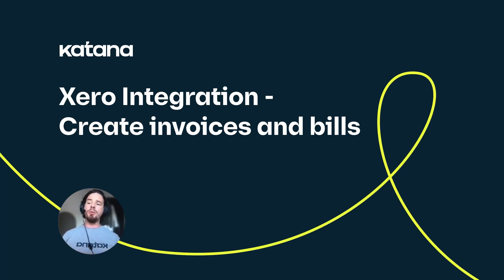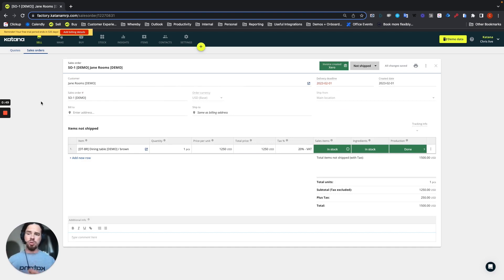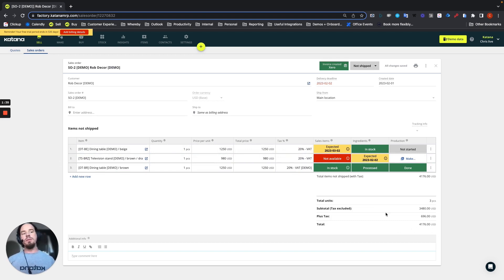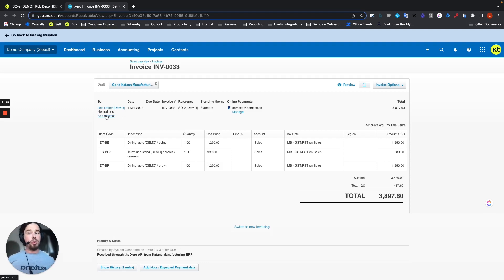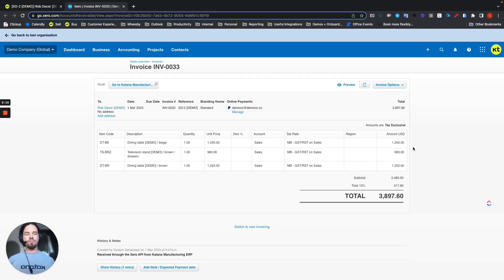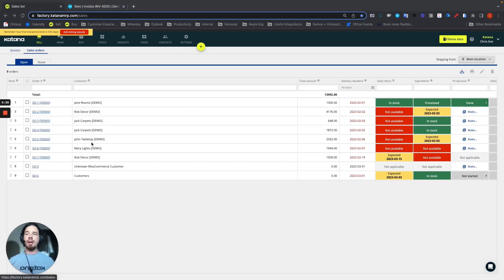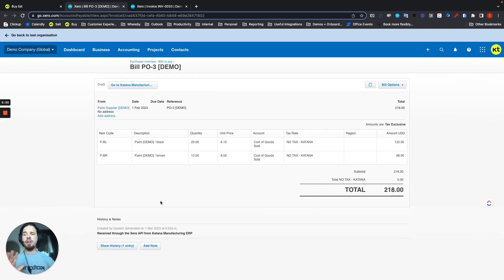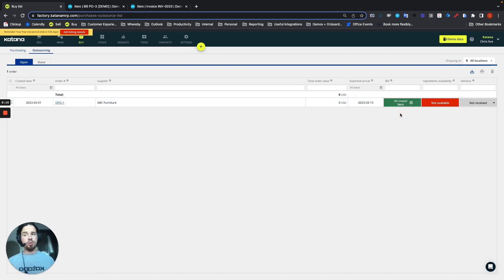Xero Integration: Create Invoices and Bills (Episode 137) | Katana Cloud Inventory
Creating invoices and bills for Xero from Katana and how everything works.